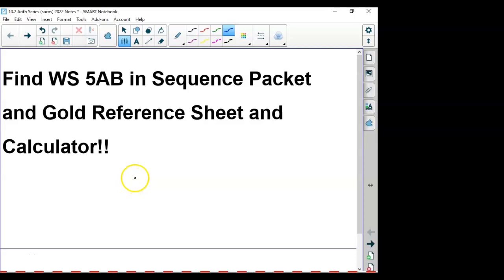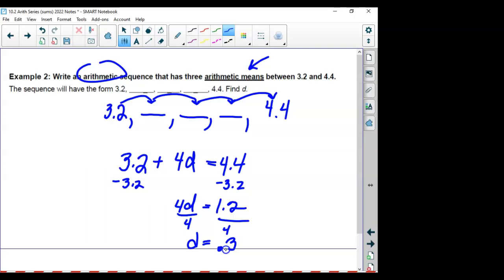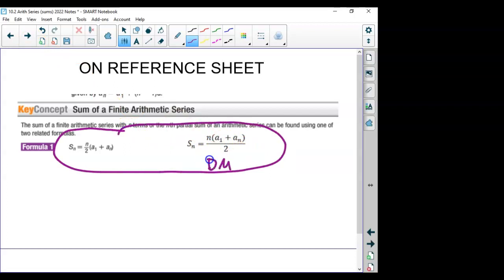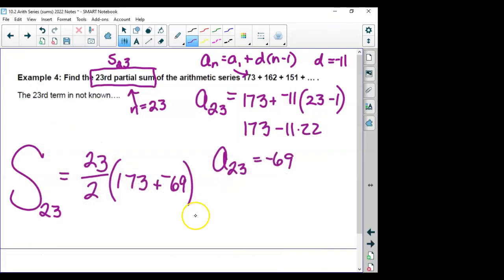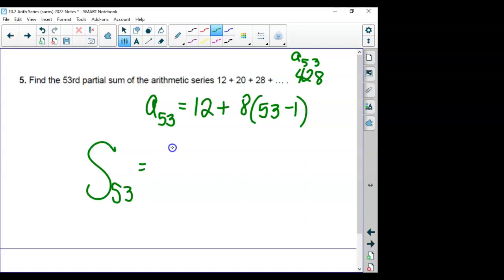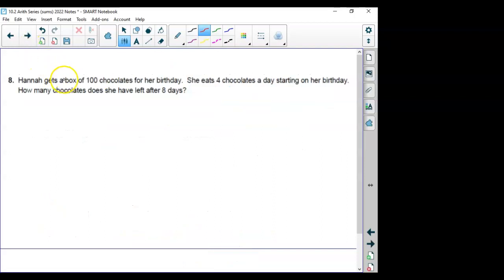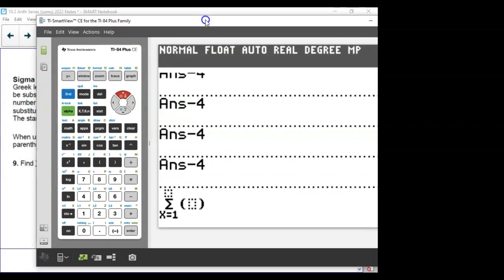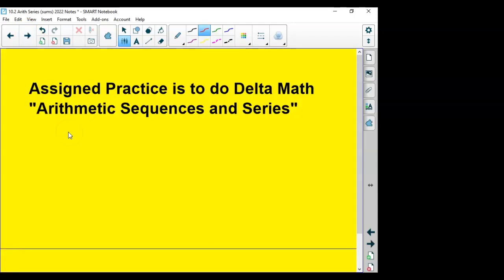10.2 Arithmetic Series Mon 5.9.22